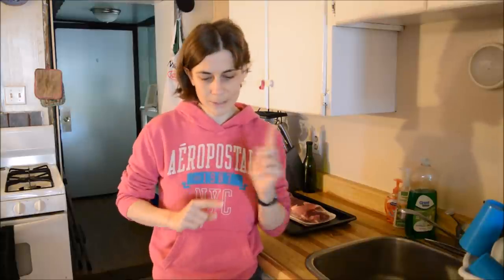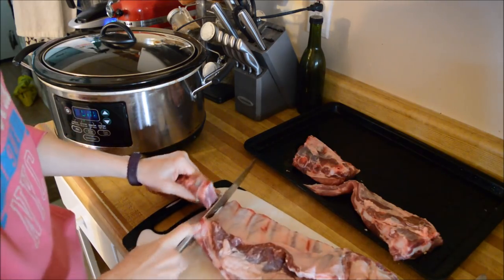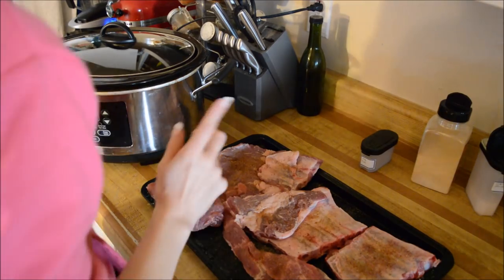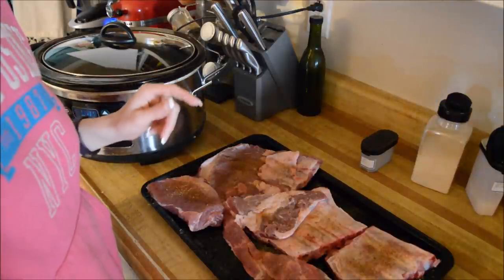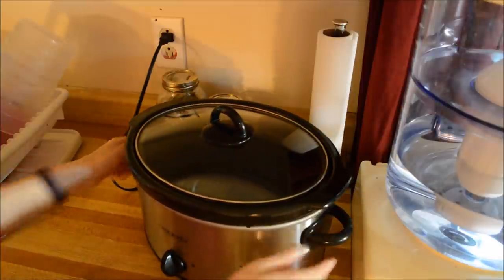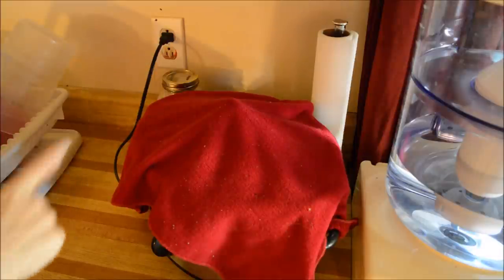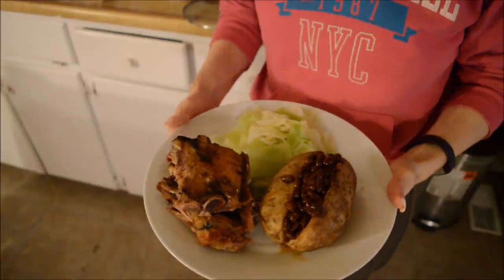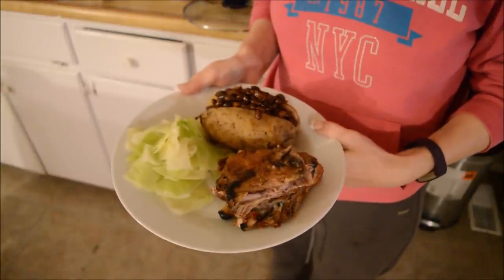Whip it up Wednesday Crock pot Collaboration: Ribs and Baked potatoes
cooking the the crock pot is simple and easy.  Here is how I enjoy making ribs in the winter.

nesco dehydrator